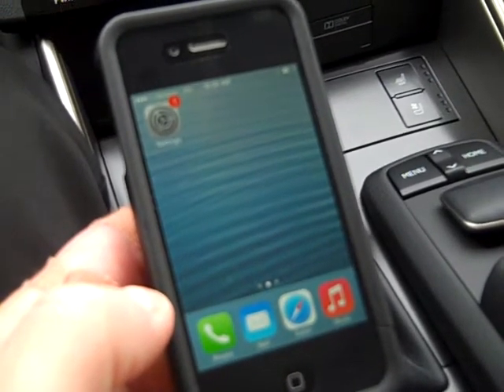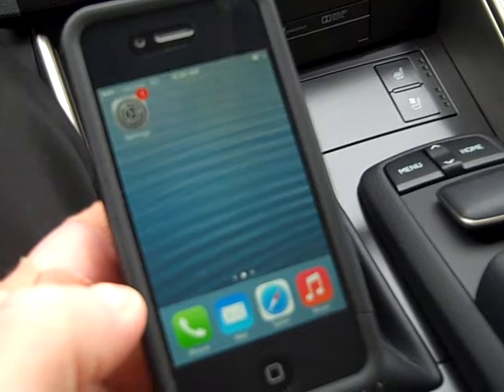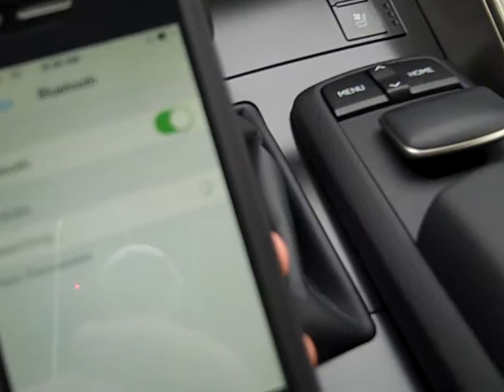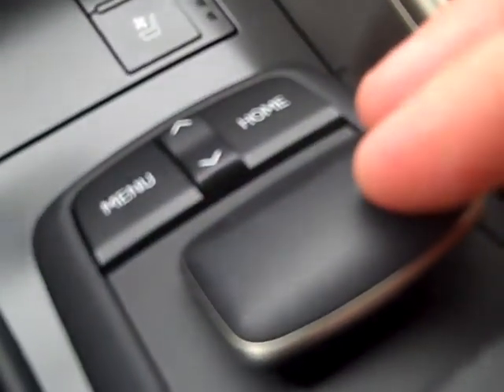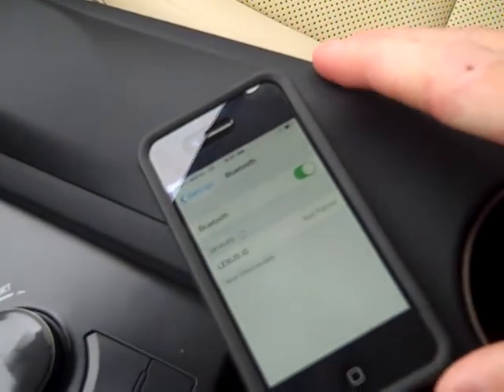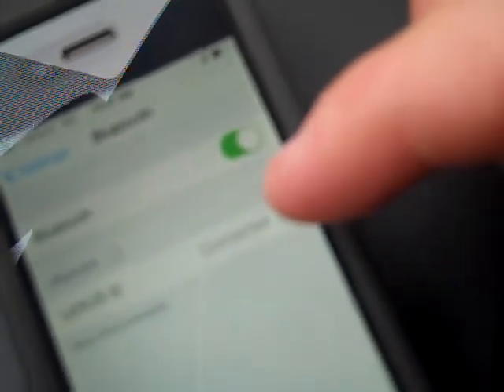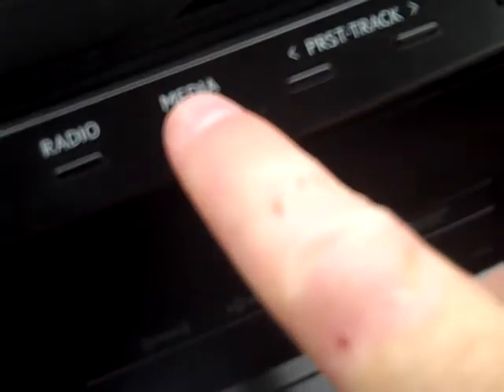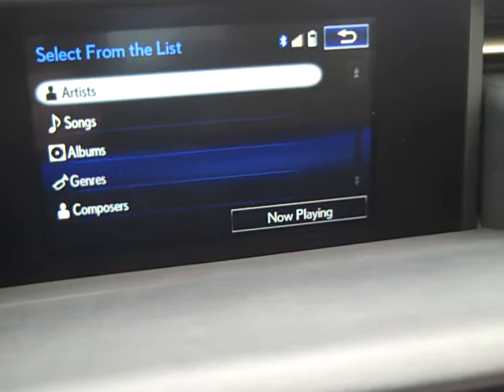2014 Lexus IS250 & IS350 iPhone Bluetooth Help - Lexus of Madison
This video will show, how to connect an idevice (iPhone, nano, iPod, iPad) to the vehicles Bluetooth.

Hope to see you soon! Lexus of Madison